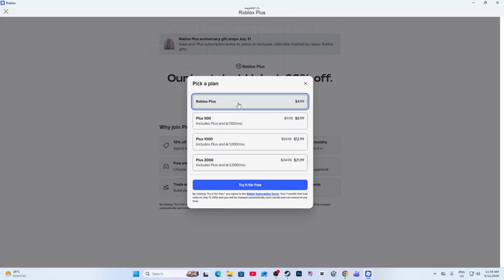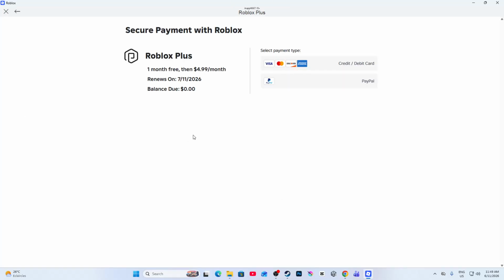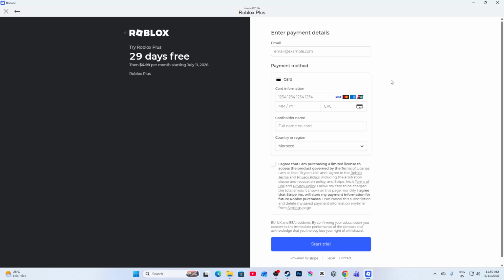How To Get Roblox Plus On Roblox PC _ Full Guide